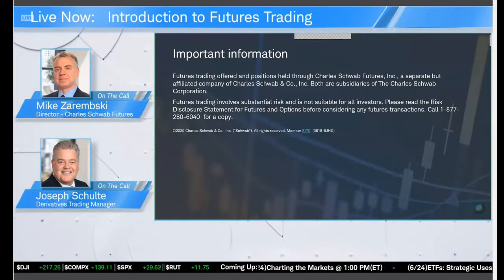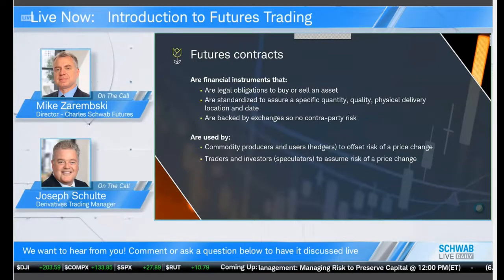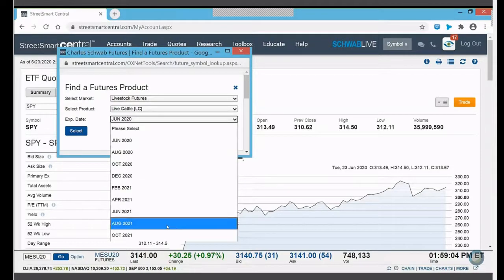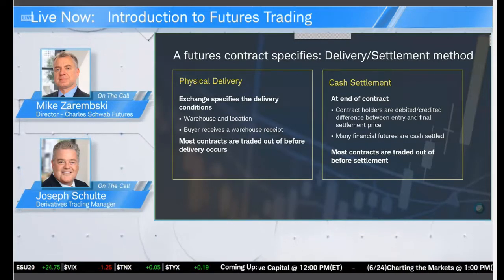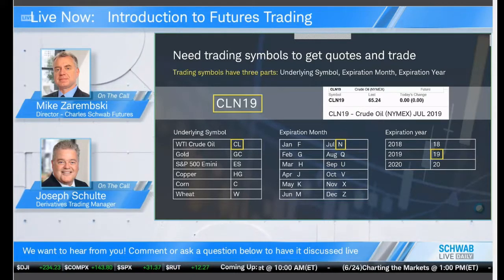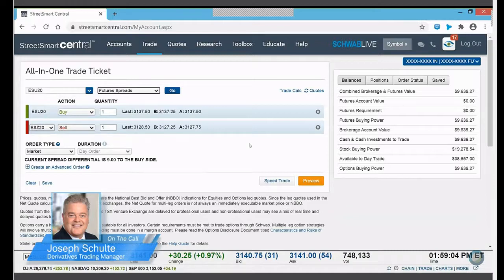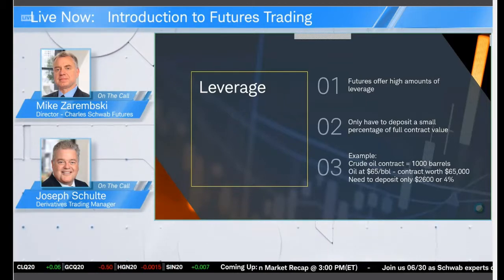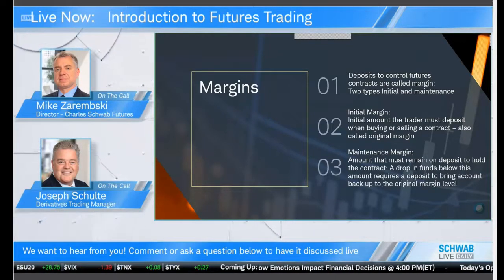Introduction to futures trading. 20200623